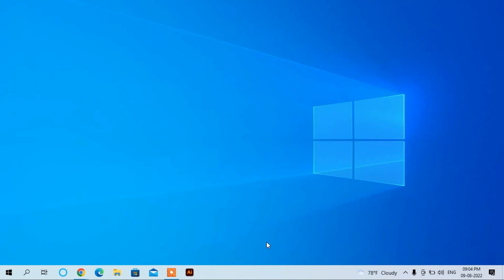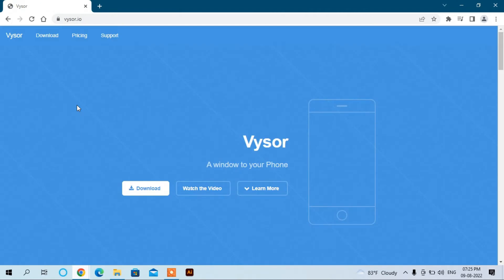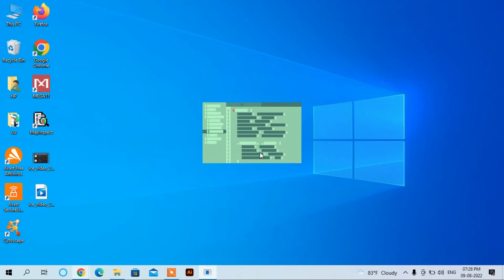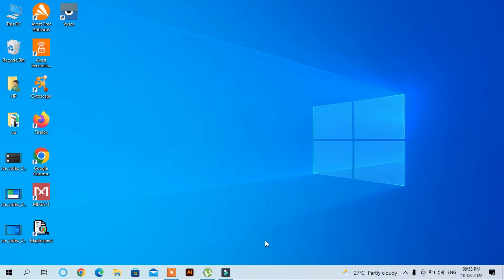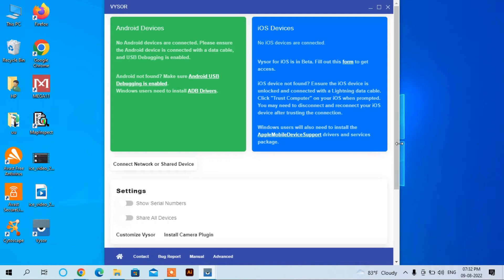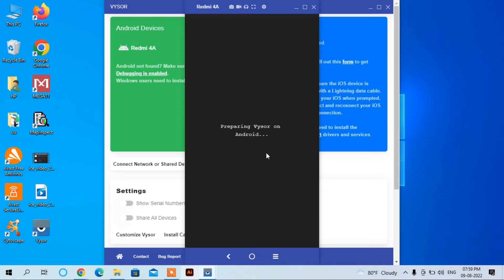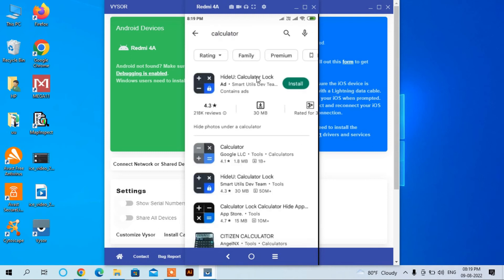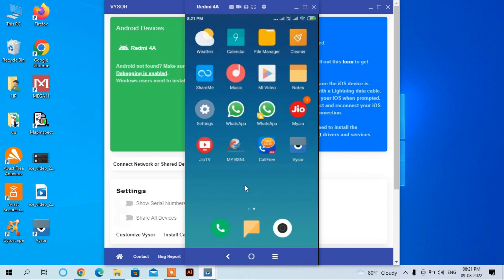How to Download and Install Vysor on Windows 10 - Complete Guide (2022)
In this video we will see how to Download and Install Vysor on Windows 10 - Complete Guide (2022)